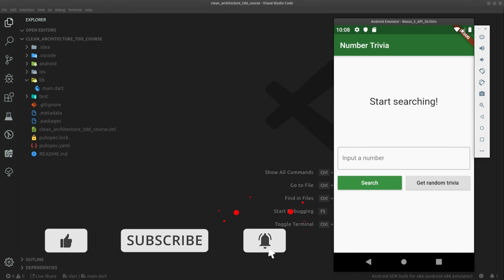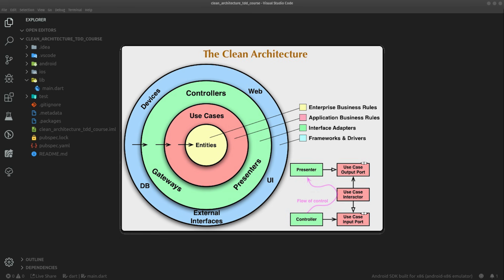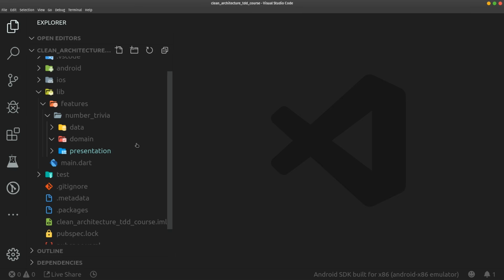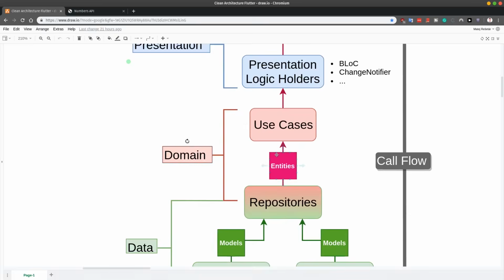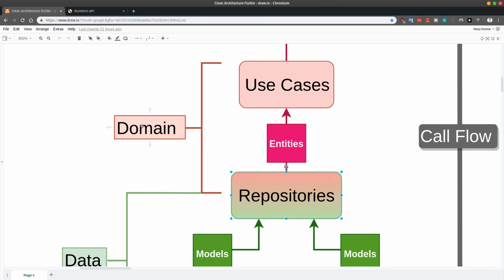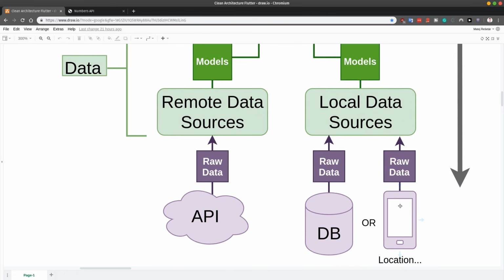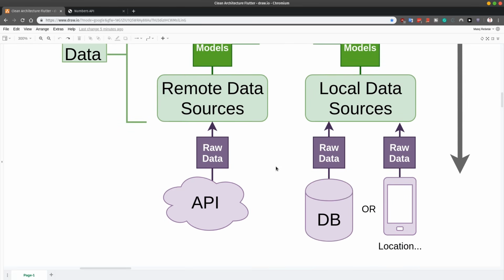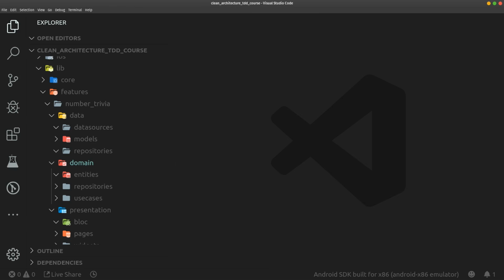Flutter TDD Clean Architecture Course [1] – Explanation & Project Structure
Keeping your code clean and tested are the two most important development practices. In Flutter, this is even more true than with other frameworks. On one hand, it's nice to hack a quick app together, on the other hand, larger projects start falling apart when you mix the business logic everywhere. Even state management patterns like BLoC are not sufficient in themselves to allow for easily extendable codebase.

This is where we can employ clean architecture and test driven development. As proposed by our friendly Uncle Bob, we should all strive to separate code into independent layers and depend on abstractions instead of concrete implementations.